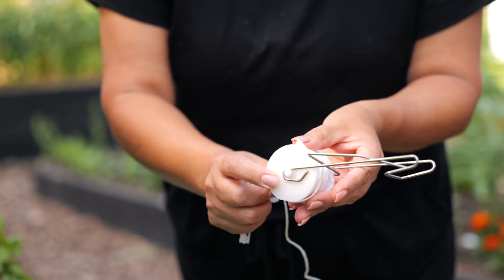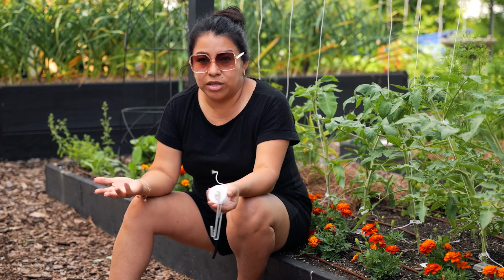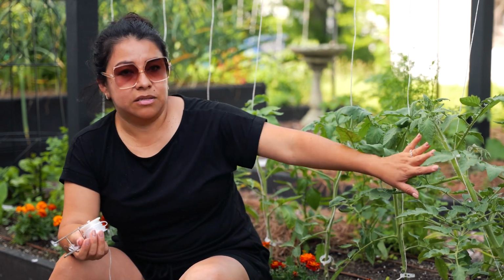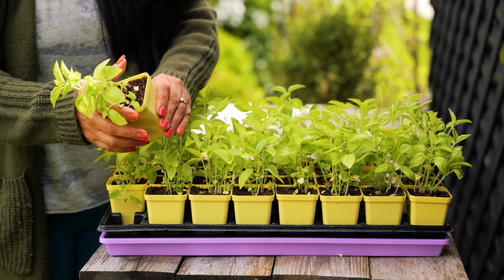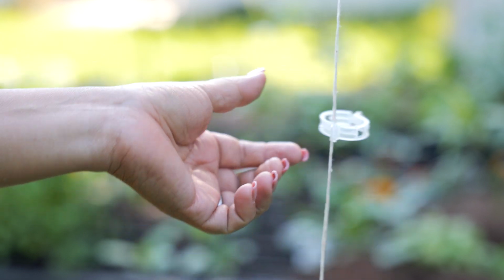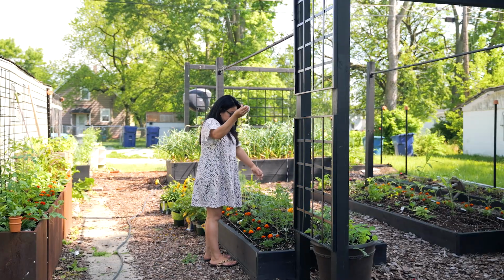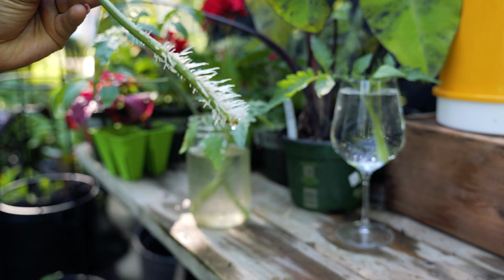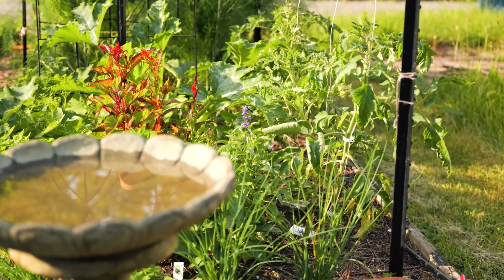Changing the way I trellis tomatoes (Lower & Lean)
Working on setting up this tomato roller hooks for trellising my indeterminate tomatoes have been fun, I am so excited to see how this system works for my tomatoes this year, but so far.. I am definitely liking it.
If you would like to get more information about this trellises - Bootstrap

SEED STARTING resources I USE 🌱
Shelving RACK

🦋 Some GARDEN FAVES
Corten Steel Bed
Diamond Trellis
Yellow BOOTS
Cute Hat
Spiral floral Notebook
White House Bird Feeder
General Fertilizer
Wood Bookshelves
FACE planter
Outdoor irrigation timer
Hisea Gray/Orange boots

📽 CAMERA GEAR
Vlogging Camera (videos)
DSLR (Images)
Rode External Mic
Cleaning wipes for lenses/gear